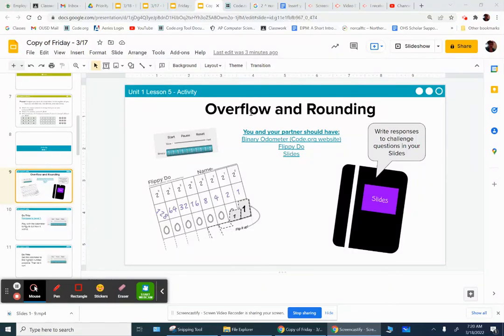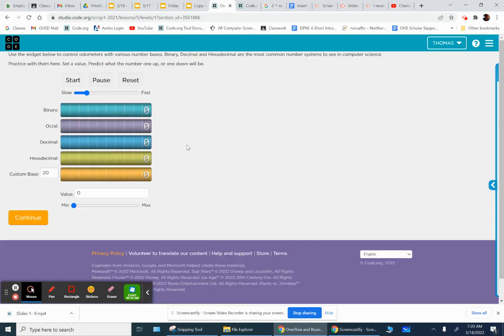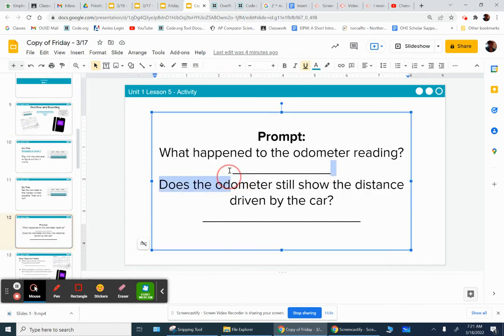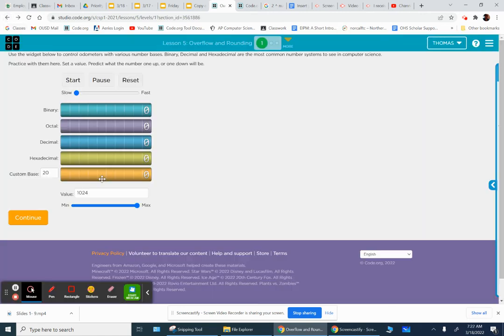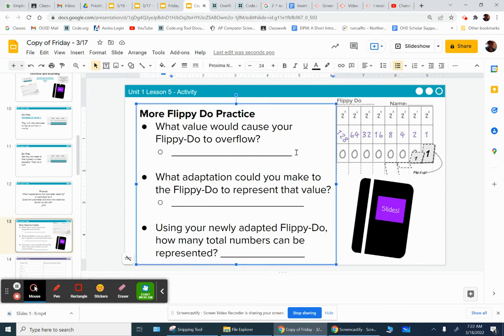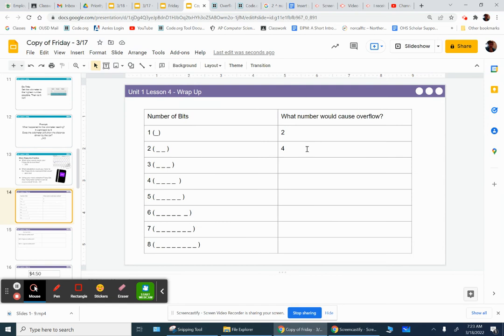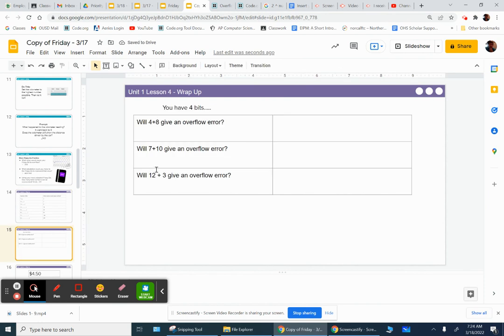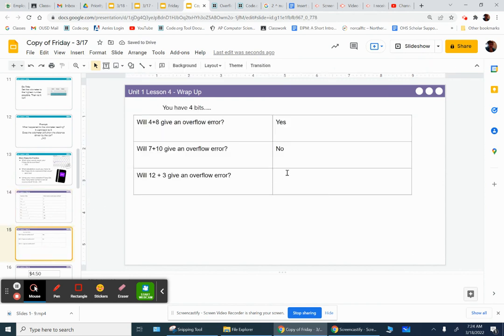Slides 10 15